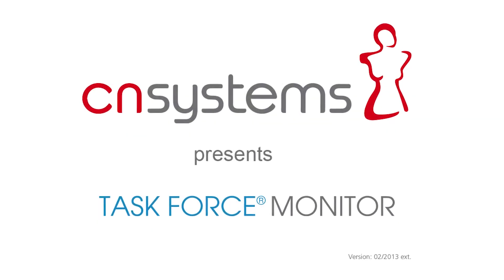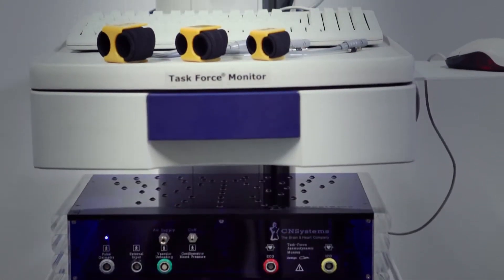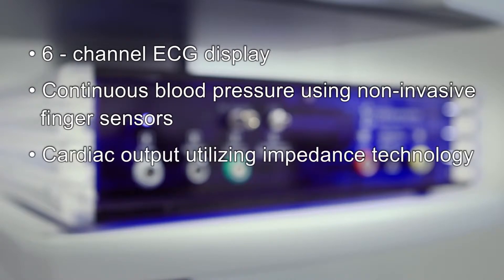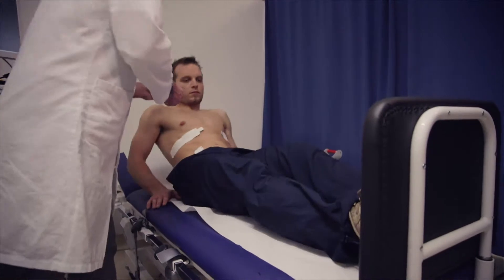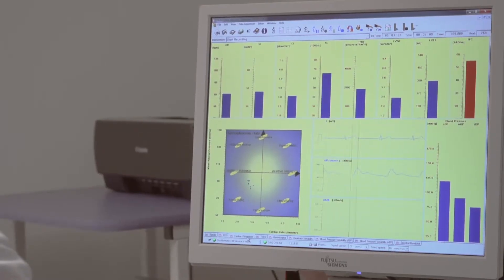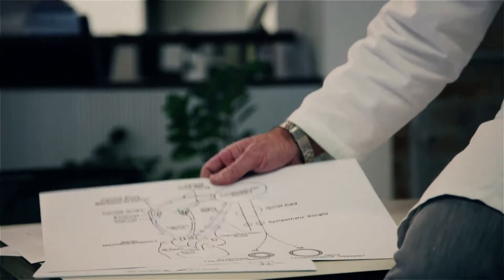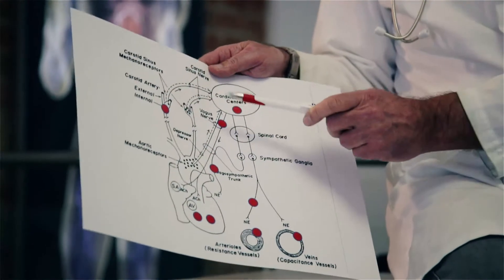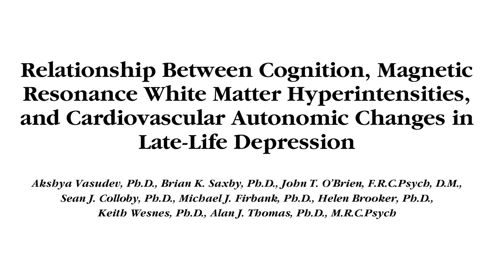Task Force Monitor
The Task Force Monitor is a non-invasive, continuous patient hemodynamic monitor which records, displays, downloads, and prints reports of beat-to-beat blood pressure, ECG, stroke volume, cardiac output, total peripheral resistance, baroreflex sensitivity, heart rate variability, and other autonomic parameters.